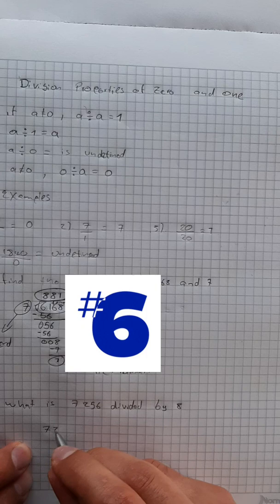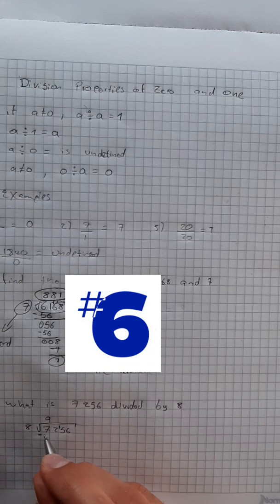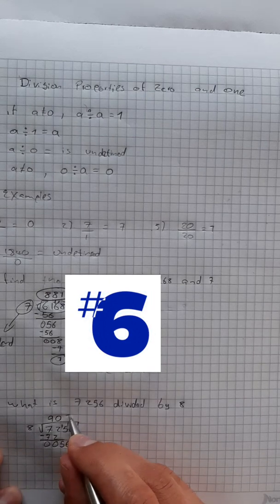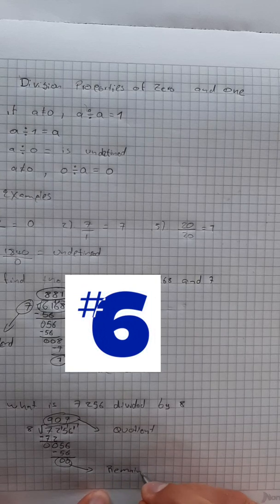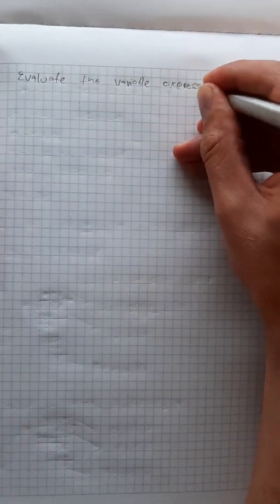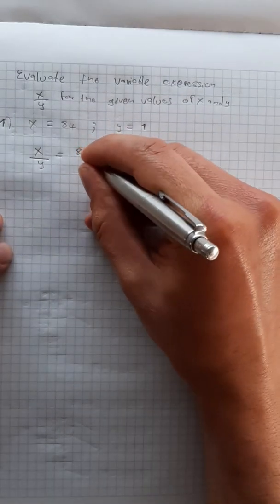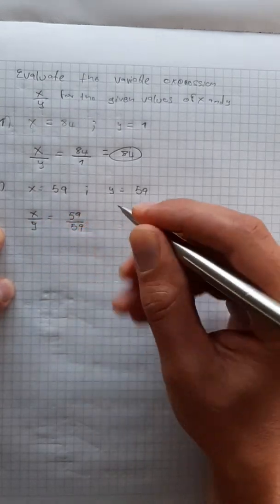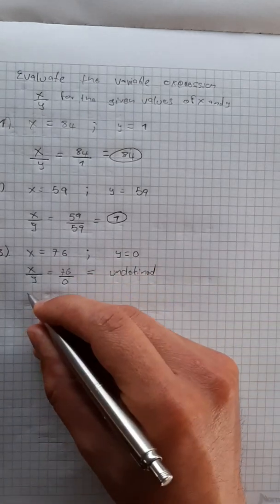Division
In this video you can practice division with whole numbers